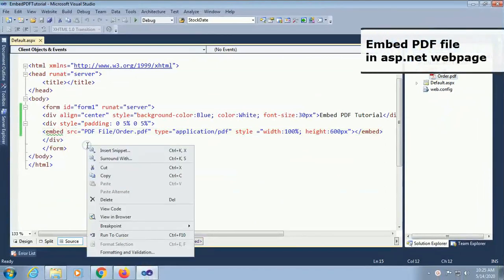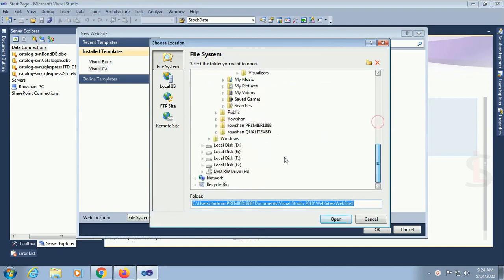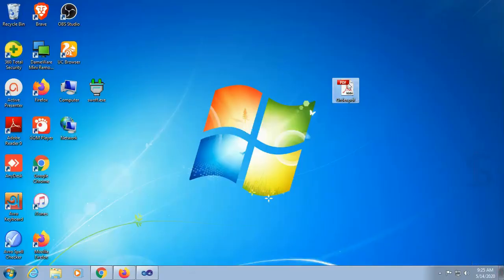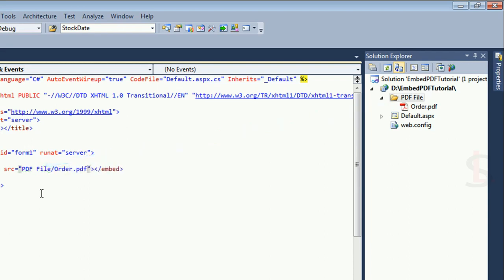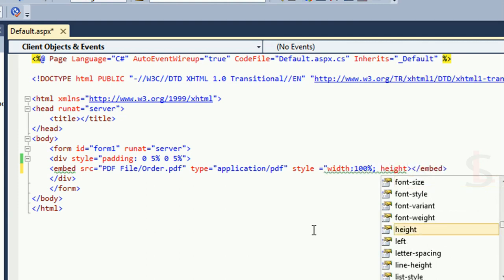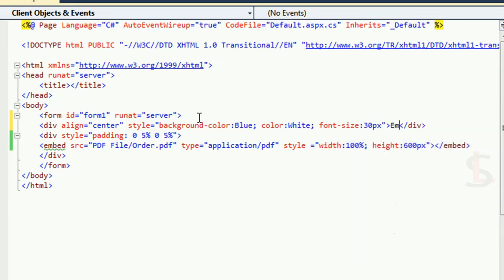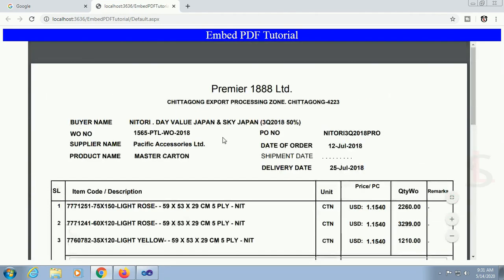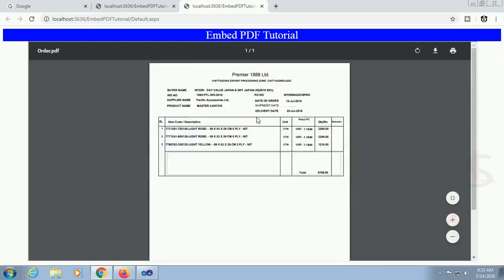How to Embed PDF Document in Asp.Net Web Page Using Embed | Iframe | Swift Learn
Embed PDF in Asp.Net - This tutorial is how to display PDF document in the Asp.Net web page using embed tag as well as iframe tag in simple way. Example code to embed PDF file in the Asp.Net web page.
Remember that the pdf file location should be accurate as stored.
You can also use embed and iframe tag to display video file.

More Tags